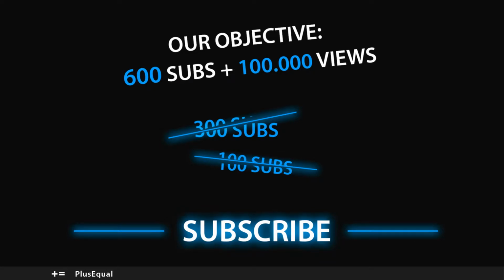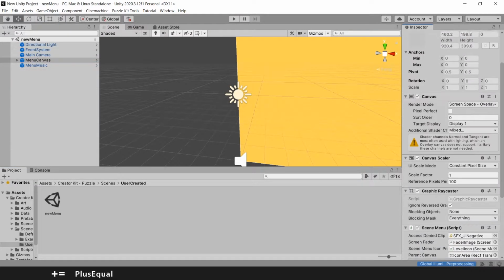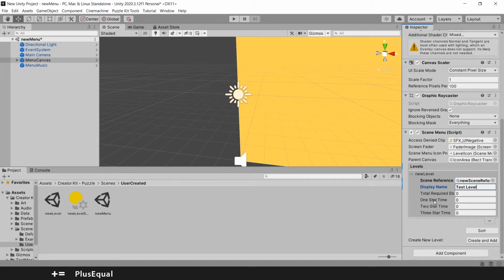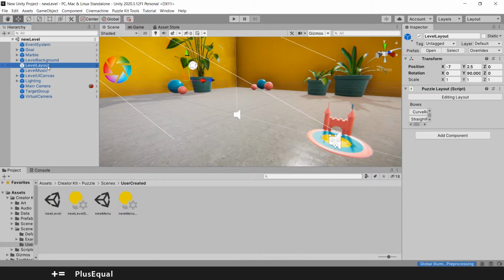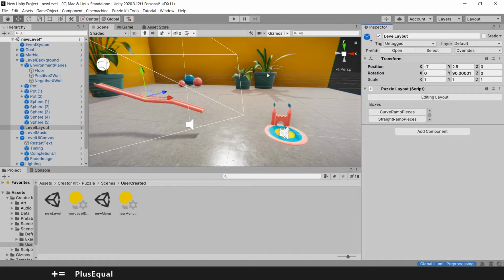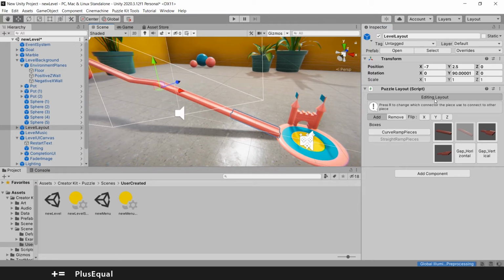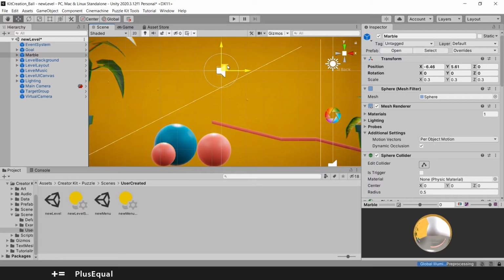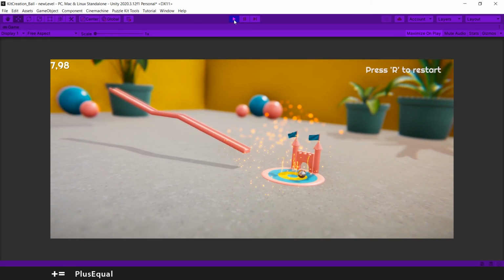Creator Kit: Puzzle [Part 2] Create New Level & How to Use The Layout Editor to Create a Ramp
We will create a new level in this tutorial, using the template that Unity provides us with, so we can customize the position of the marble (ball) and the castle (ending location for the marble), but we can also edit the level layout, creating ramp and adding gameplay elements.